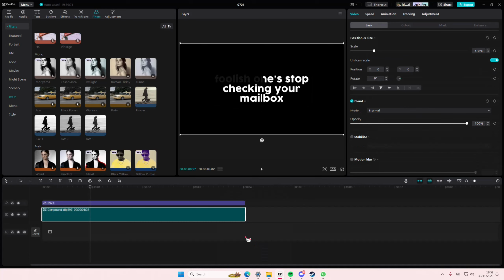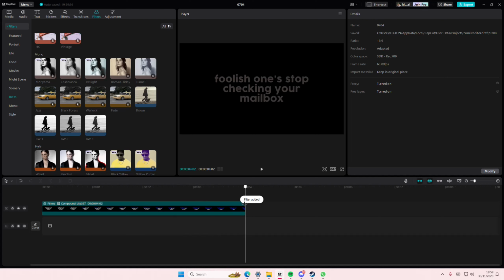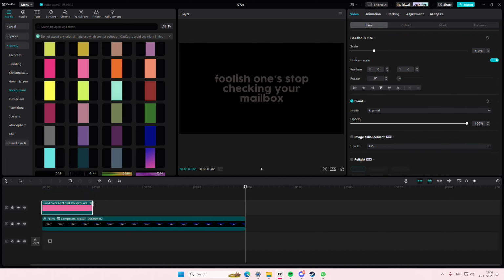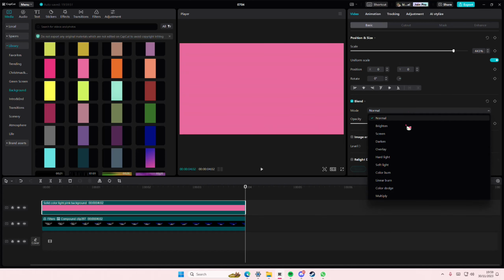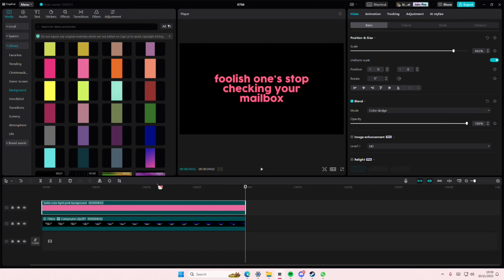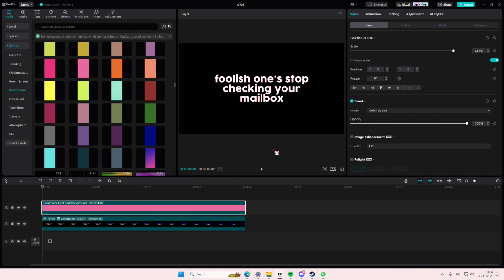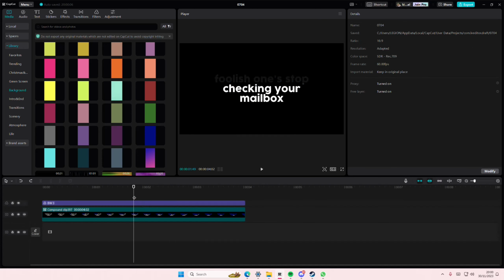How You Can Simply Change The Karaoke Text Color In The CapCut PC App? NEW UPDATE 2023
This tutorial will show you how you can change the karaoke text color in CapCut PC.